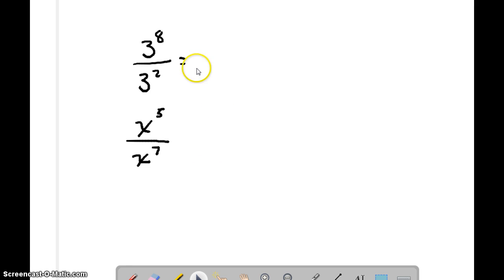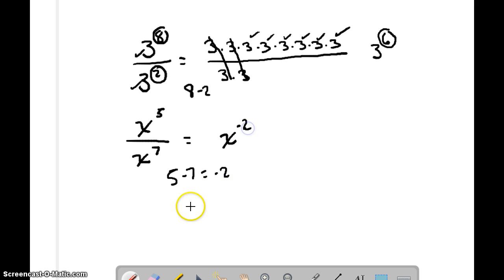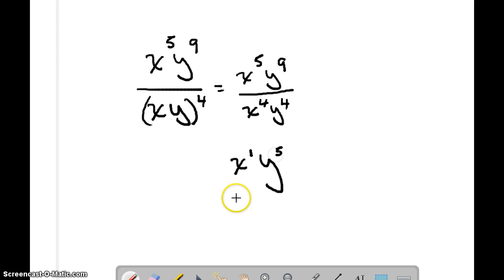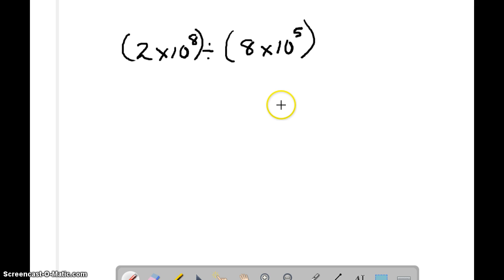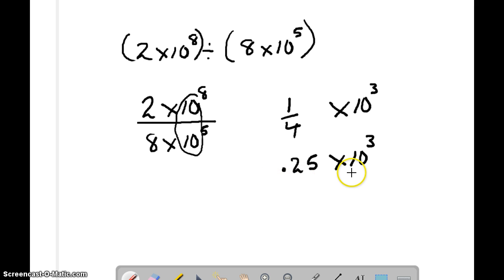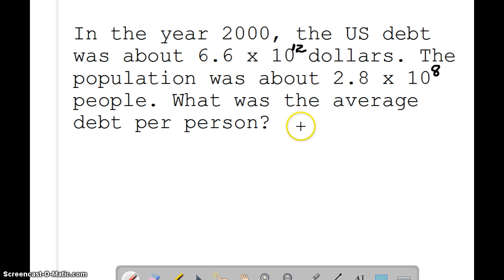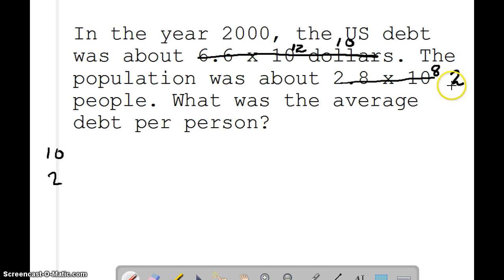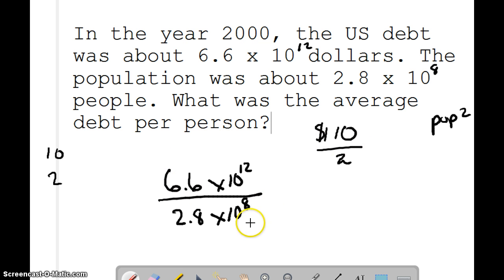Division properties of exponents